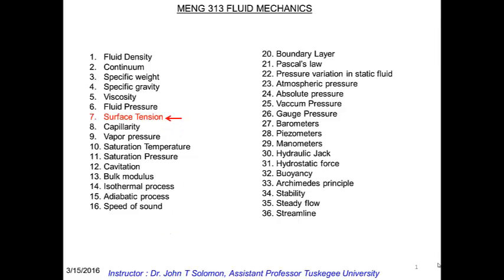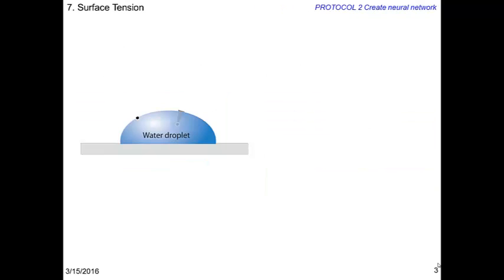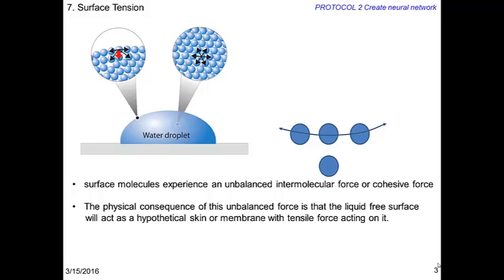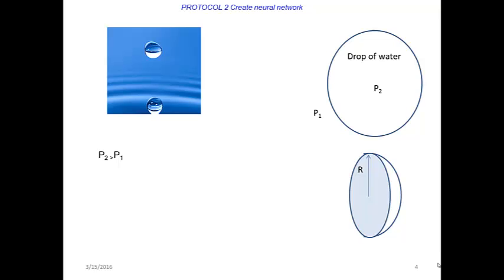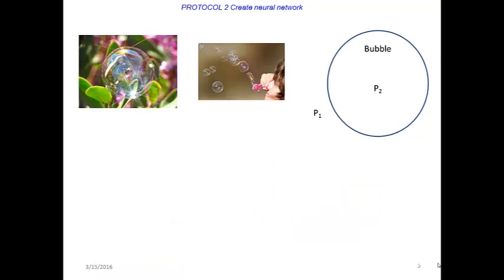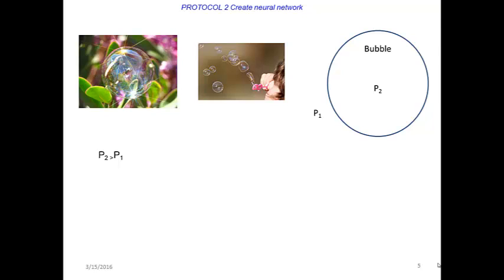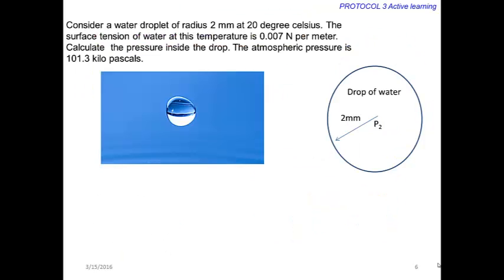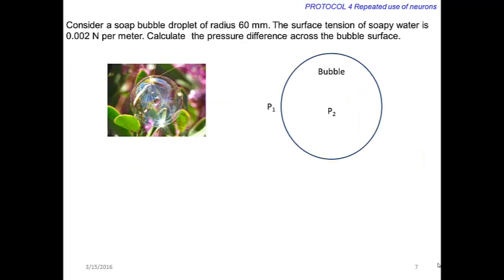C7 SURFACE TENSION